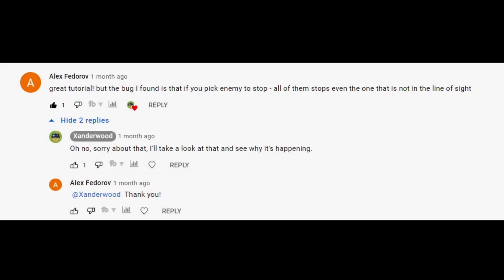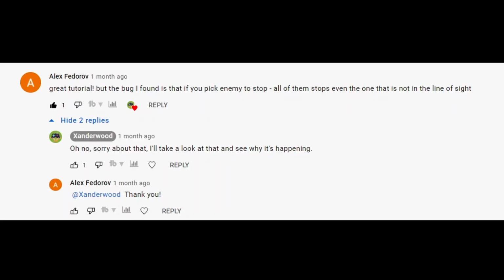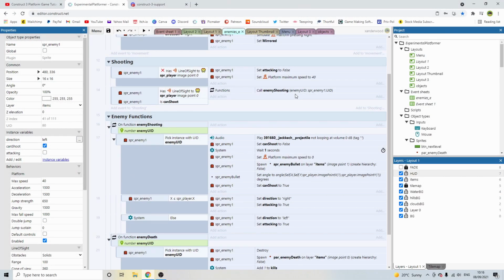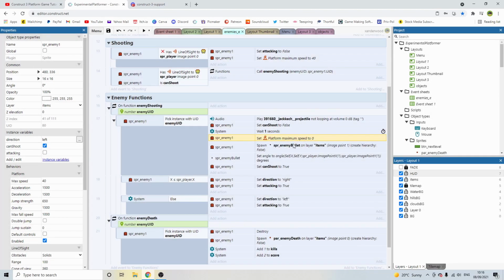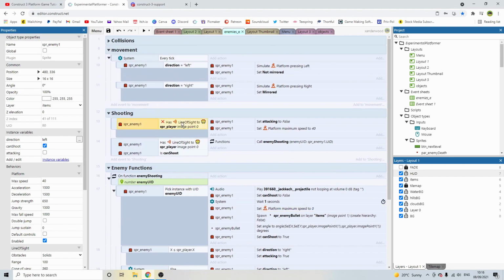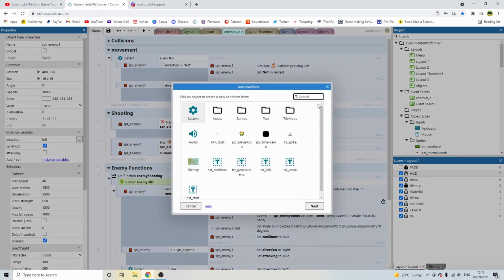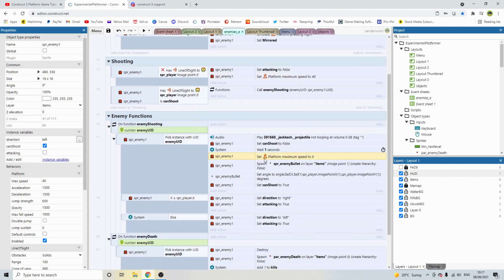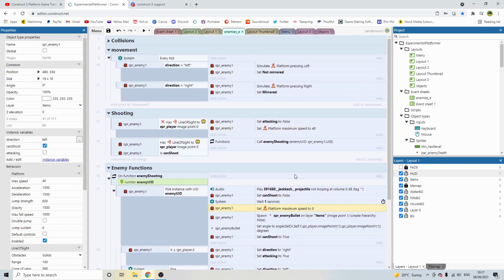Construct 3 Platformer Tutorial - Stop All Enemies Fixed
This tutorial is in response to a comment I received from my Platform game tutorial series. In this video I will show you how to fix the bug where all enemies stop when one enemy has line of sight to the player.